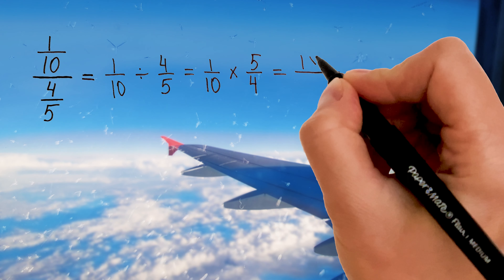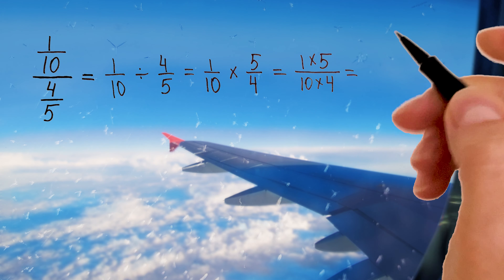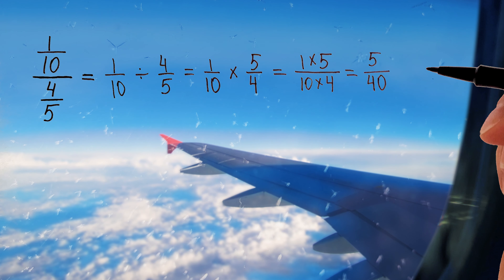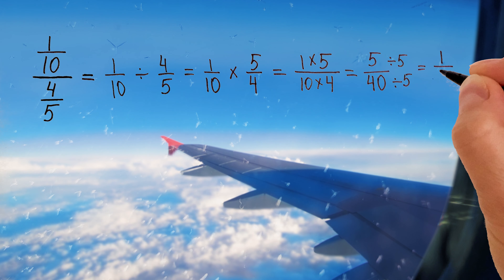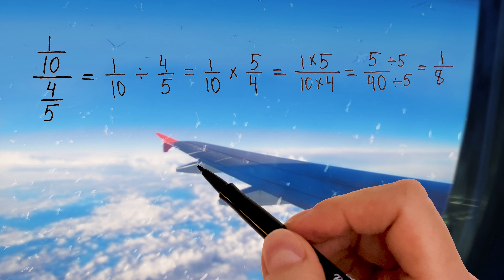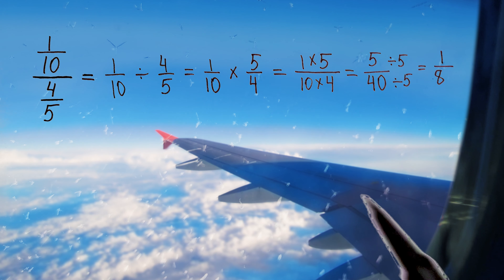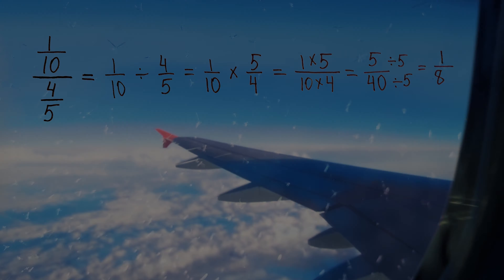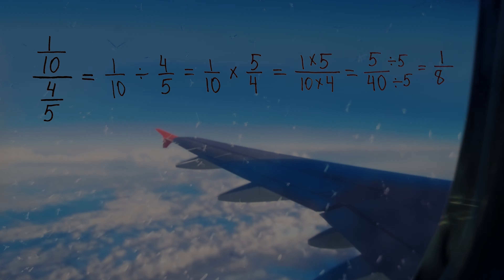How To Simplify a Fraction Over a Fraction | Without Frustration!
I'll show you step by step how to simplify a fraction over a fraction, and you'll figure it out! Break the boredom and learn it in an unusual way! This video shows you step by step how to simplify a fraction over a fraction, so you can learn without gaps and feel good about your progress!
💥 Jump in and ask questions, I am happy to help you!

0:00 How to simplify a fraction over a fraction
0:11 iZAP MATH Intro
0:23 Step-by-Step: How to simplify a fraction over a fraction
1:23 Reduce the resulting fraction at the end